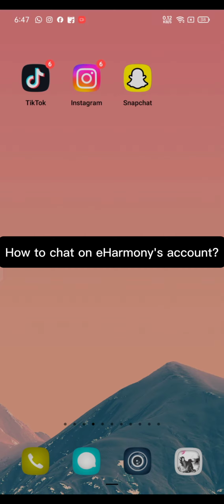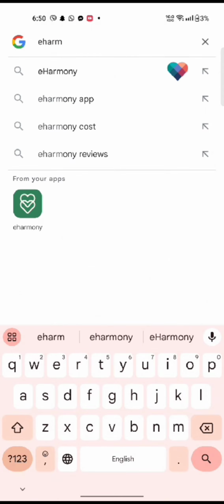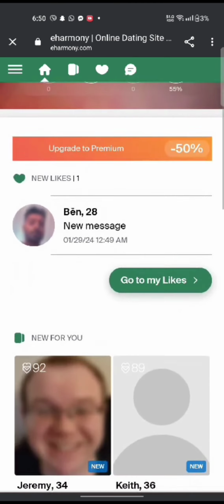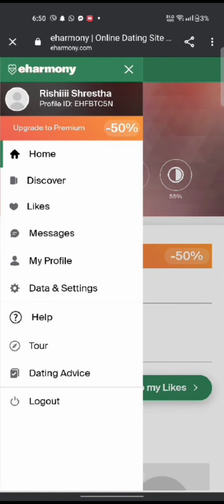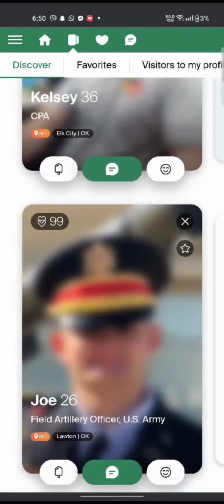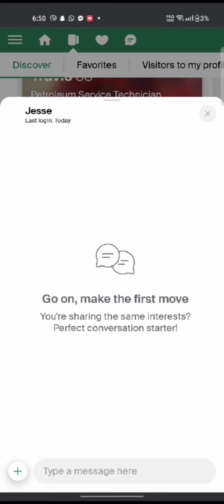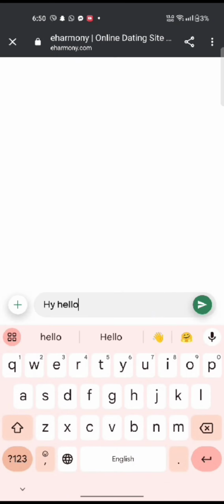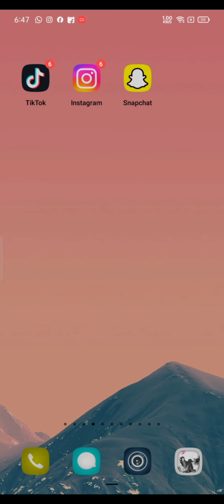How to Chat on eHarmony Dating App 2024?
Join us as we explore the eHarmony platform, demonstrating how to initiate conversations, send messages, and engage with your matches in a way that's authentic and compelling.

Learn valuable tips for crafting the perfect opening message, keeping the conversation flowing, and setting the stage for a successful connection.